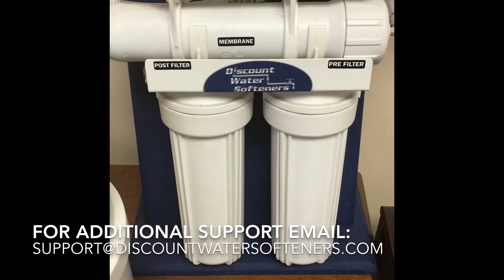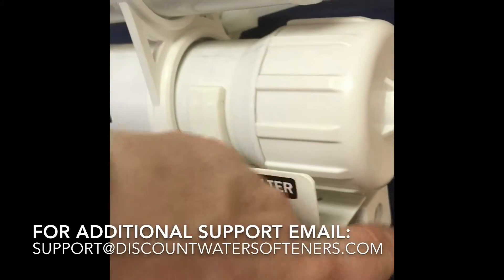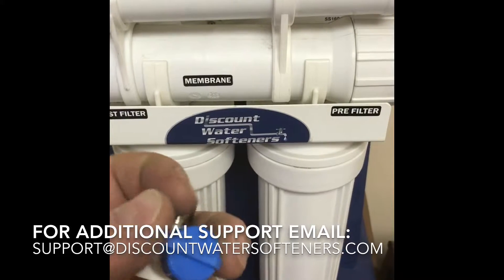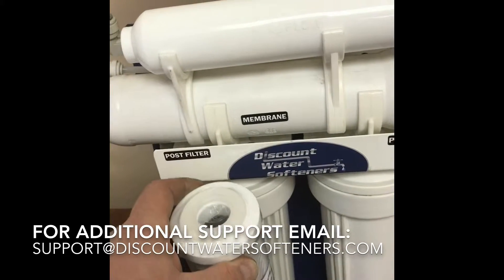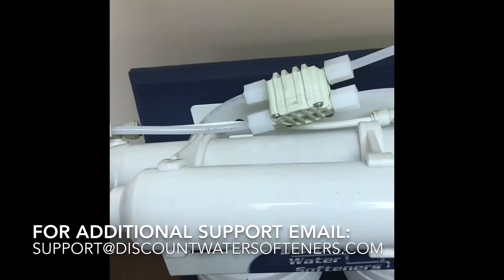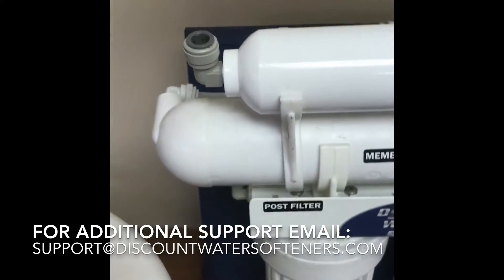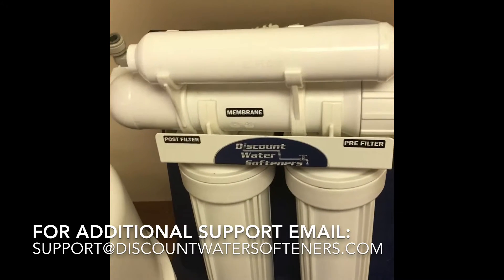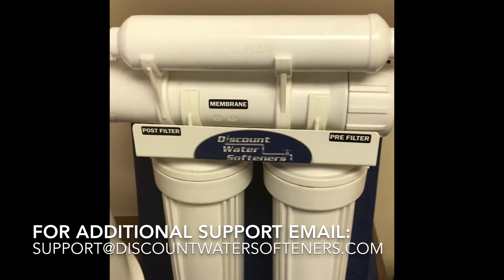Reverse Osmosis Installation Video - Discount Water Softeners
A step by step installation video for the Four/Five Stage Reverse Osmosis System from Discount Water Softeners.